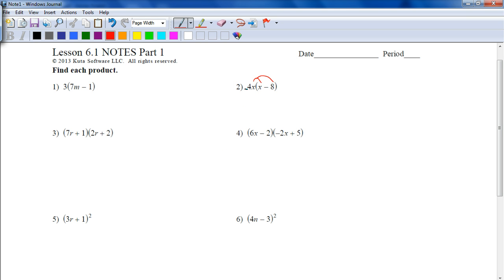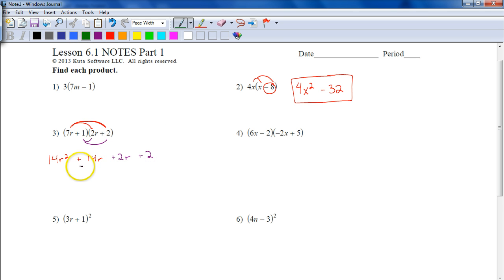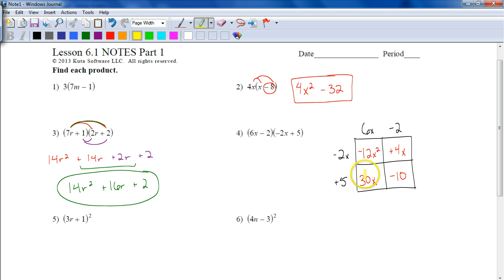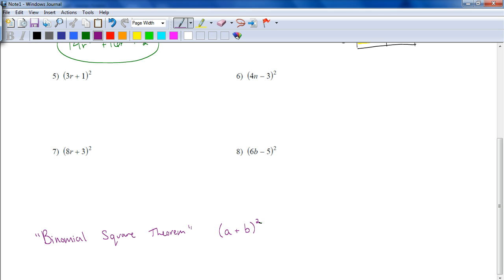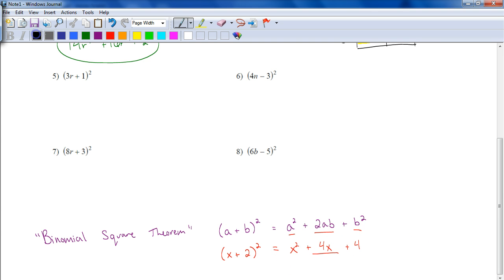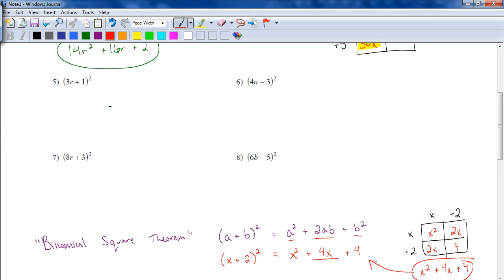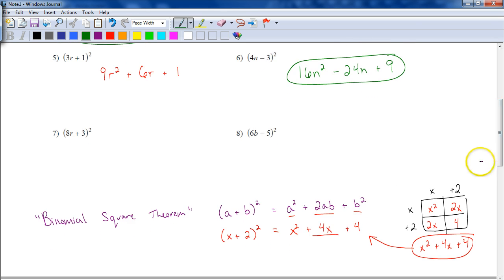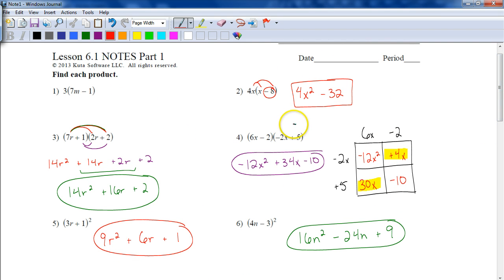Lesson 6.1 Part 1